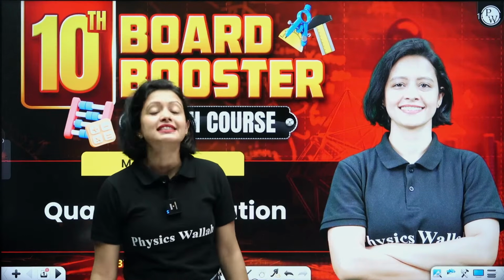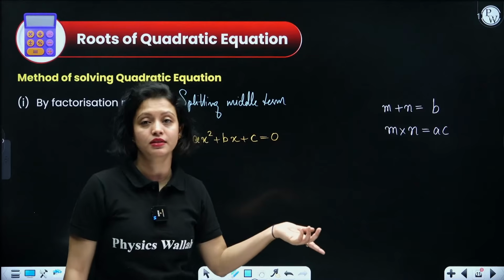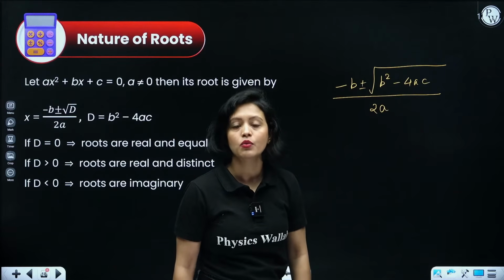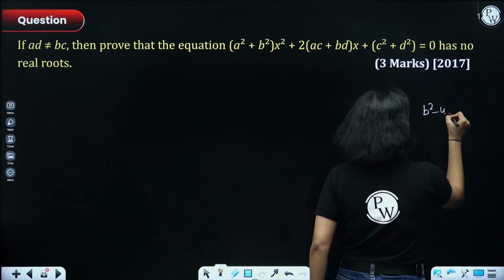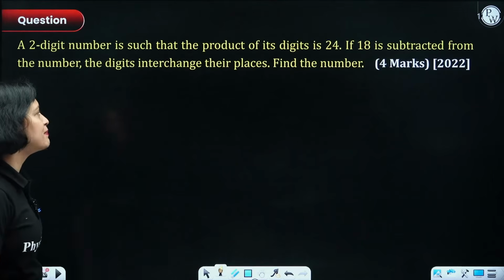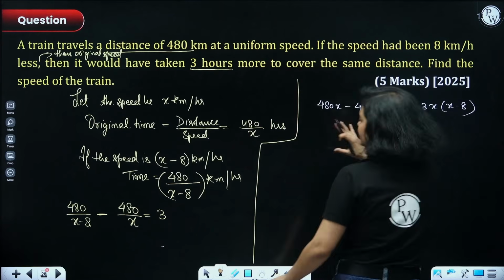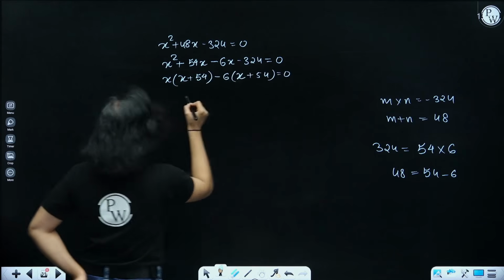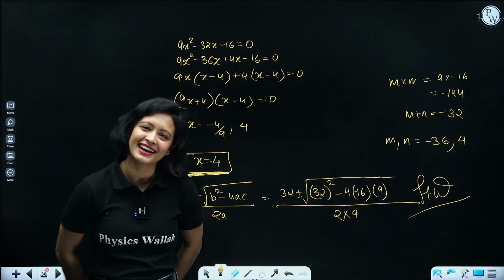QUADRATIC EQUATION Class 10 Maths | Complete One Shot in Pure English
📞 Join Our WhatsApp Channel For All Class 9&10 Latest Updates:
Master Quadratic Equations with Ankita Ma’am in this complete One Shot session for Class 10. Learn concepts clearly, solve exam-oriented questions, and build strong fundamentals with smart tricks and easy explanations—perfect for preparation and last-minute revision.

Important Points:
✅ Introduction to Quadratic Equations
✅ Standard Form & Nature of Roots
✅ Methods of Solving (Factorisation & Quadratic Formula)
✅ Discriminant and Its Applications
✅ Solving Real-Life Based Problems